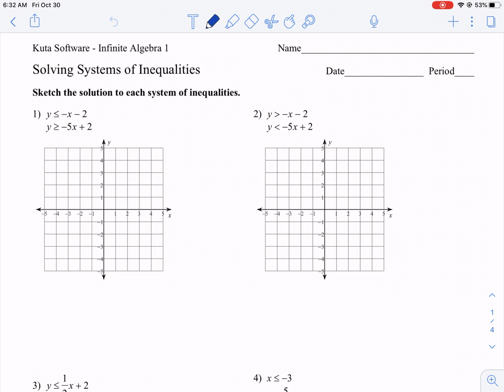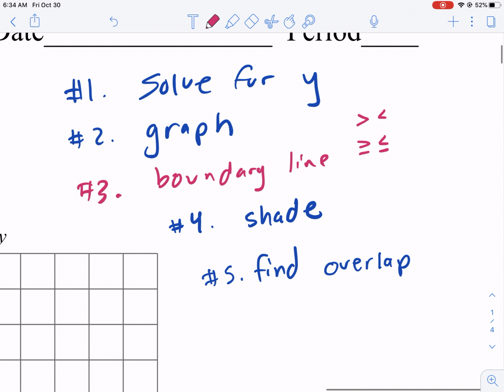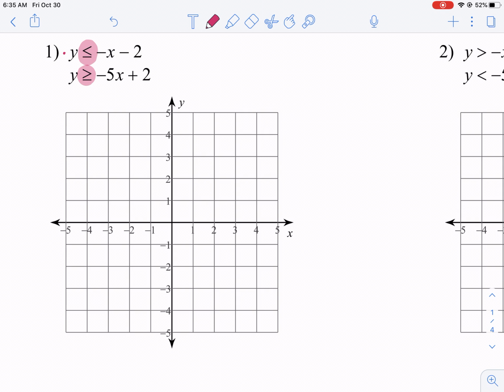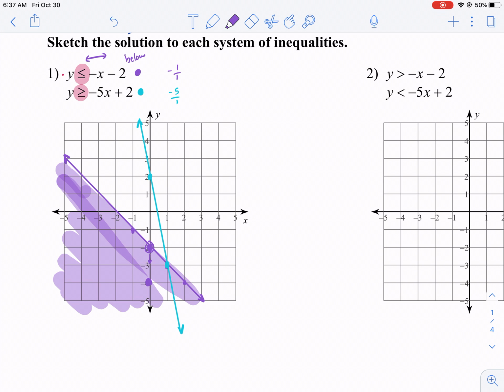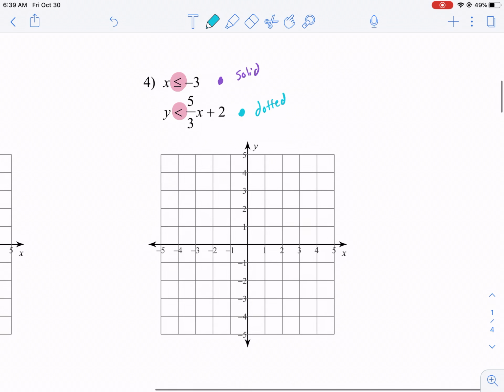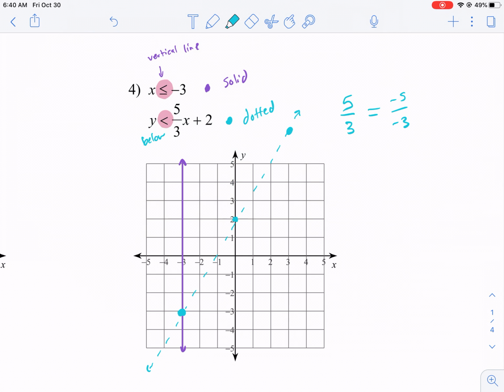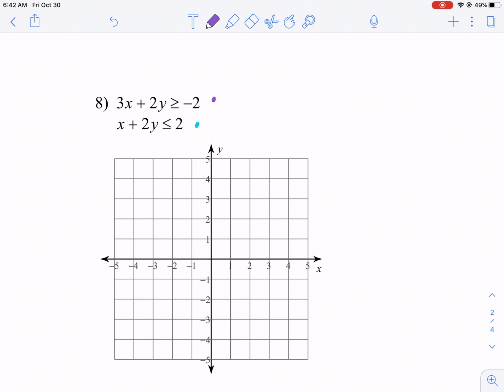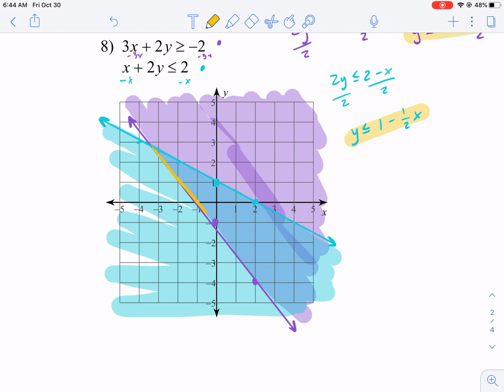Kuta Tutorial: systems of inequalities